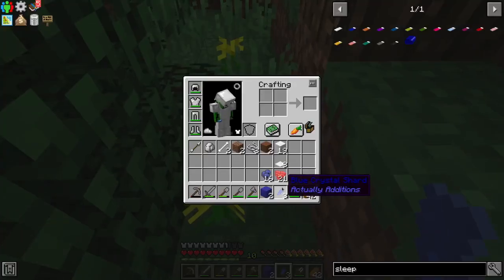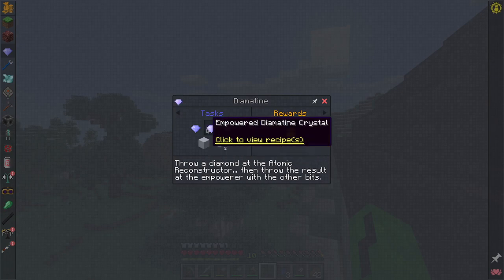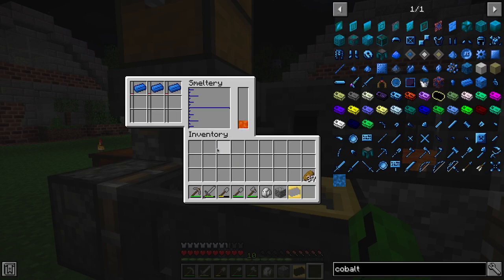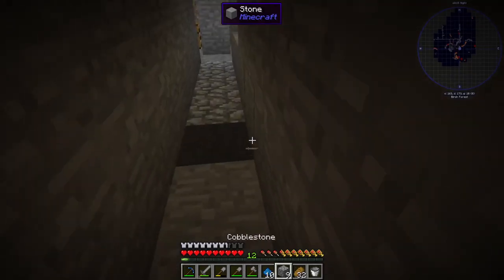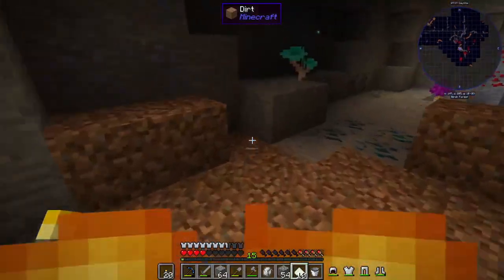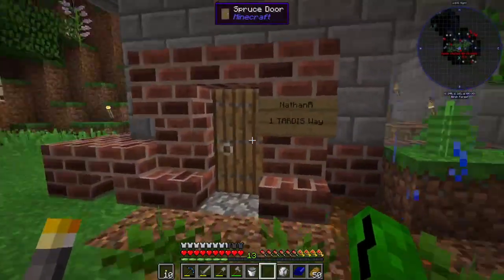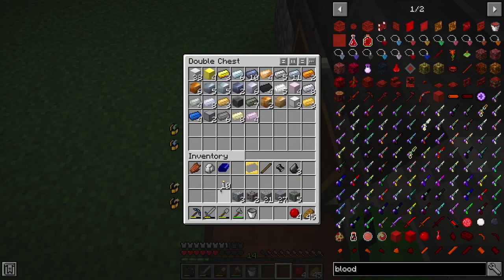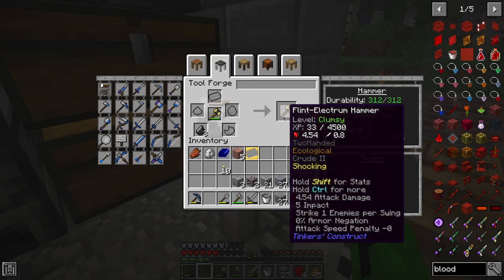Creeping Dark Ep 2: Sleeping Bag and Hammer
the premise of the pack is "Darkness is slowly covering the sky, and we must go on a quest to fix it"

the modpack is not on curseforge, so you have to manually install it